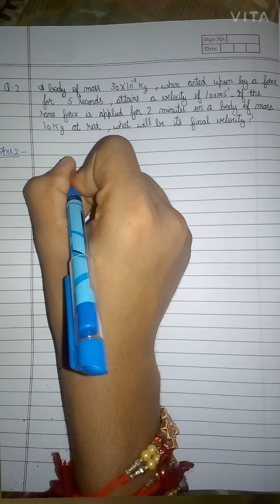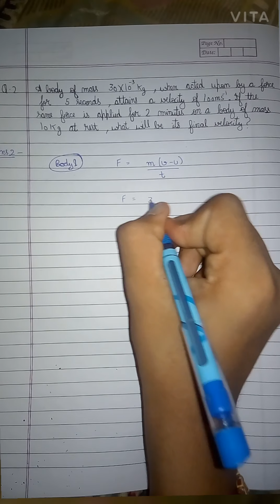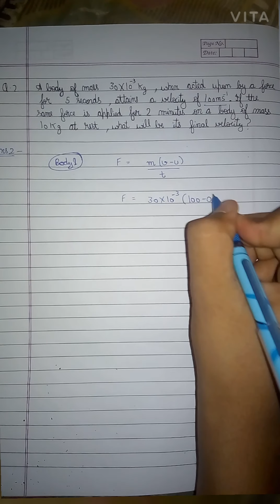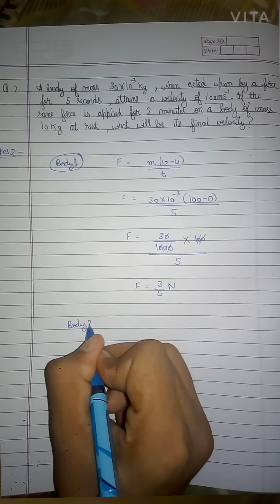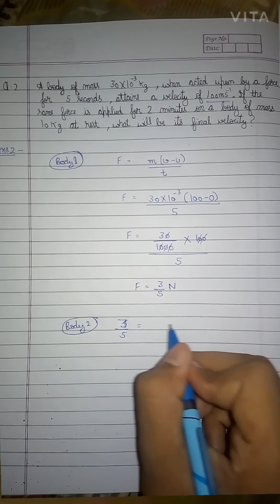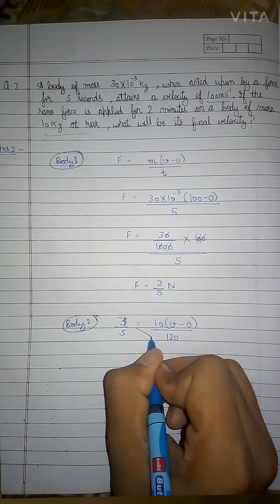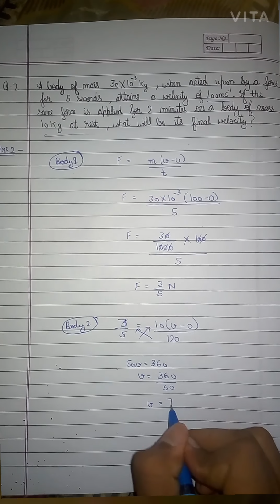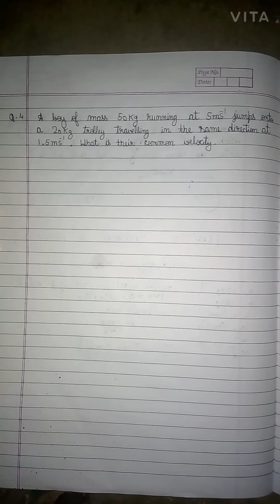NUMERICALS OF CLASS 9 PHYSICS. / MOMENTUM. /. FORCE AND LAWS OF MOTION / PHYSICS CHAPTER-2.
CAN LEARN MOMENTUM BY BASIC NUMERICALS
BUILD CONCEPTS FROM BASICS TO STANDARD.